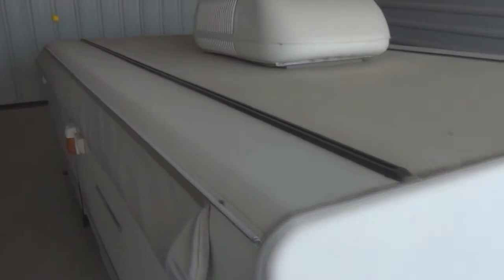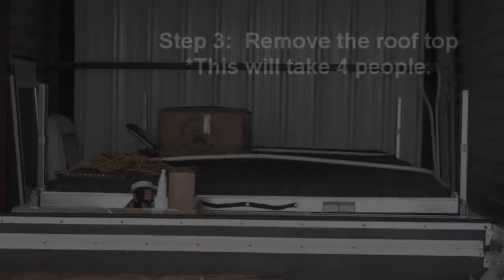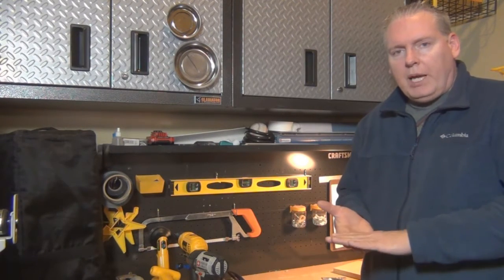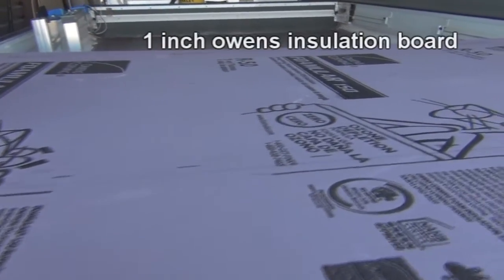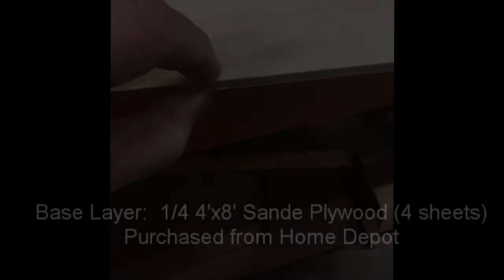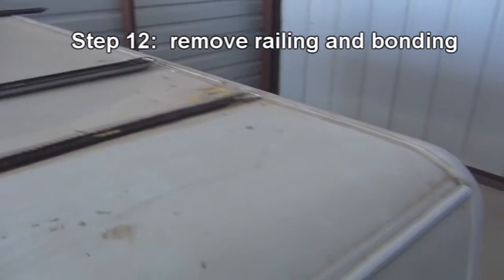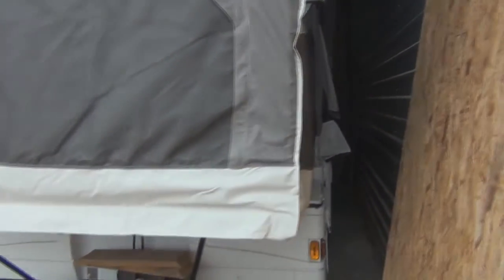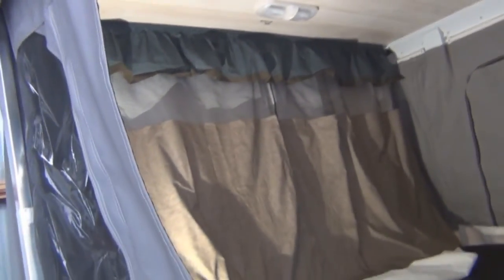2003 Coleman Utah Roof rebuild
This is a short video on the process, tools, and materials I used in rebuilding my 2003 Coleman Utah camper roof.